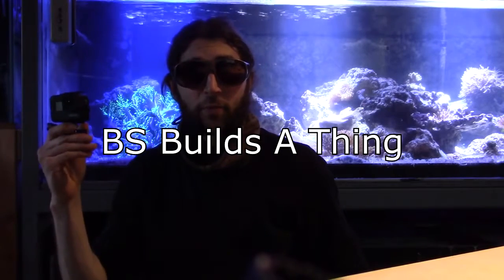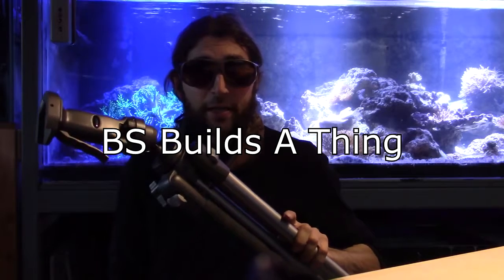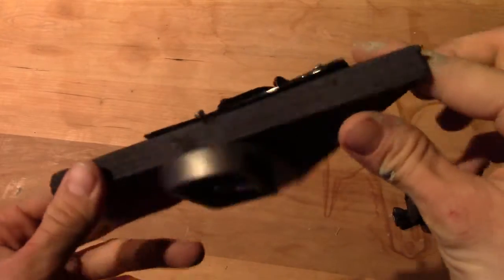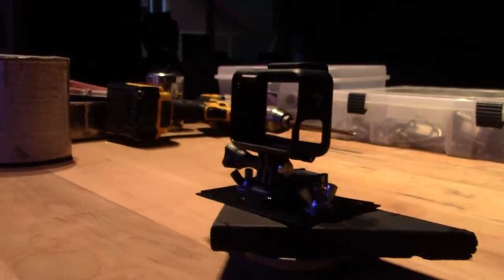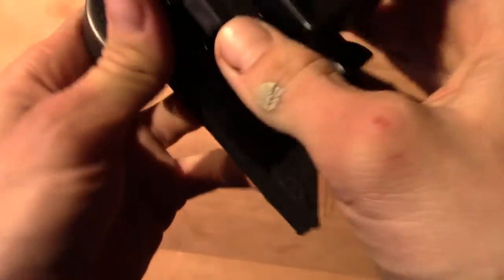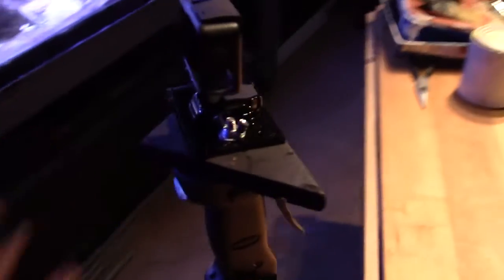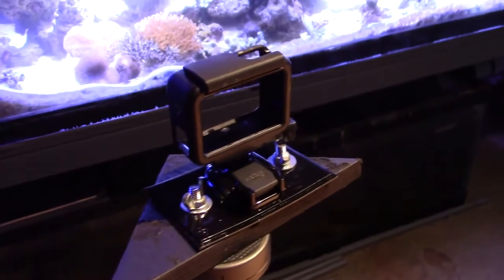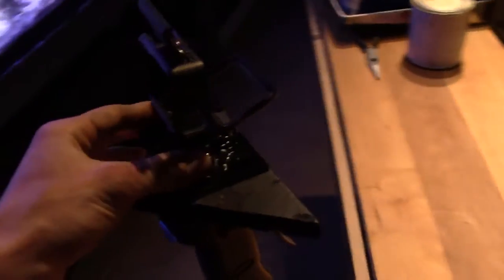Go Pro Tripod Adapter: Stealth Bomber Edition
Adapt or die, its said of life.
Amidst the joy and endless strife.
Do you want your action camera to stand still?
Then sit awhile, and watch.

The thrill.